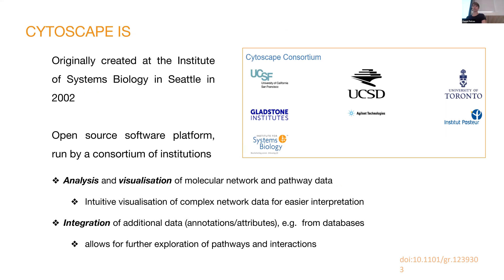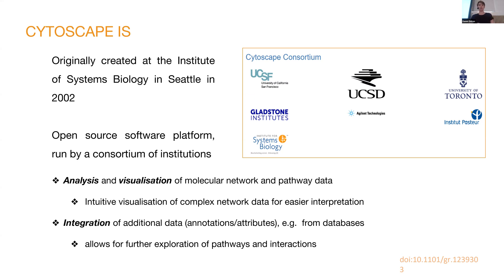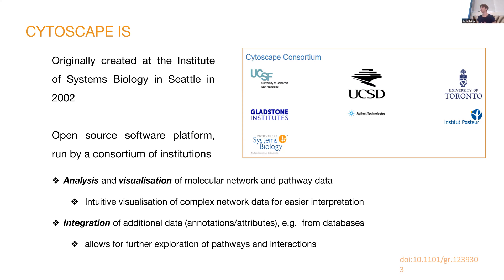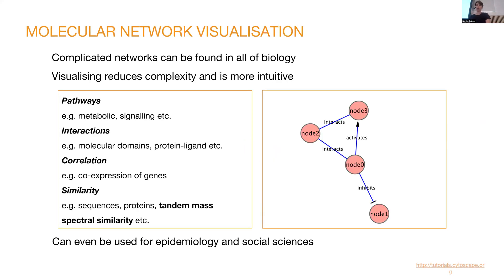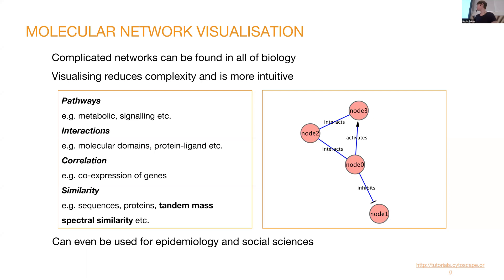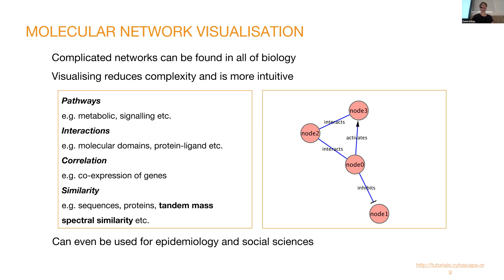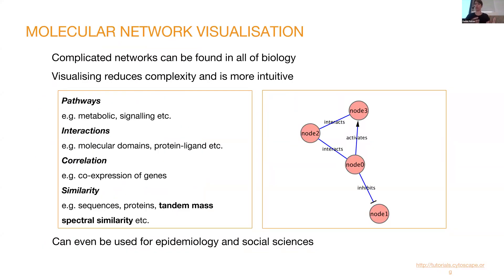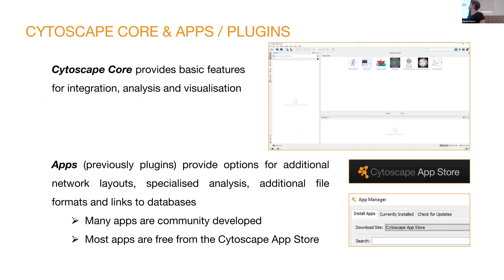NTMSS2023 Day3 S6 - Introduction to Cytoscape